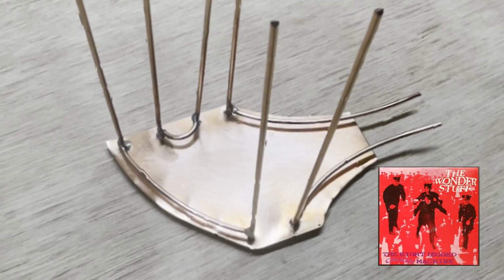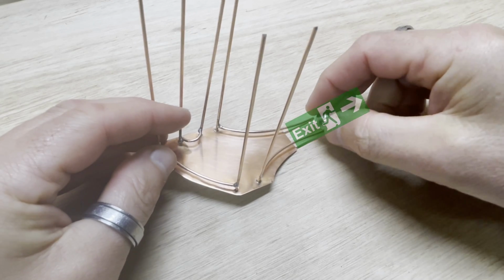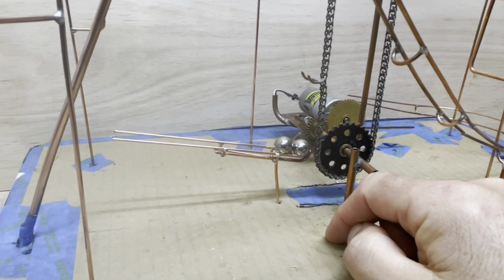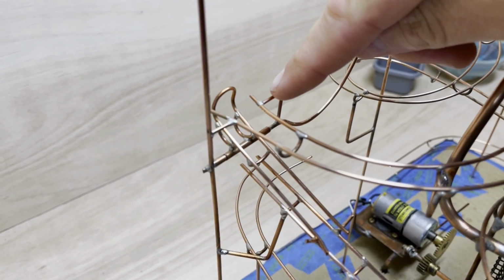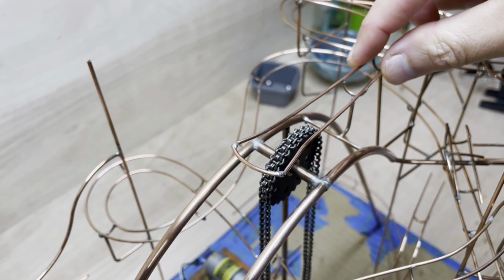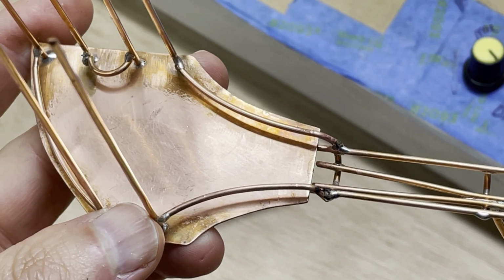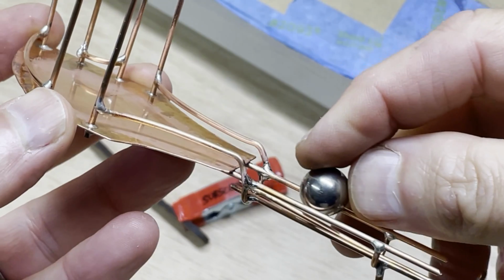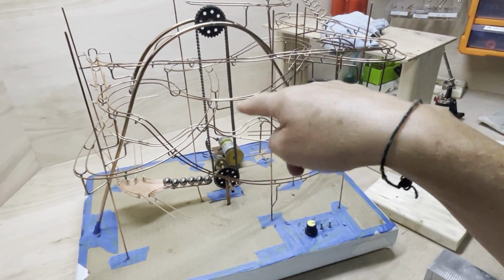Ep.18 // Feeding Chute // Rolling Ball Sculptures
Remember The Wonder Stuff?  Well, welcome to the cheep seats.

Today I document the design and build of the copper plate that collects the marbles at the bottom of their respective tracks and then feeds them into the chain lift fingers.

Join me on my mission to solder copper wire into a tangled mess of kinetic art that allows the beauty of gravity to guide balls to the bottom.  (Electricity takes them up again).

For those that are interested, I use a resistance solder iron. Click this link for more details.

Want to buy an RBS right now? Click this link to see what I've got in stock.